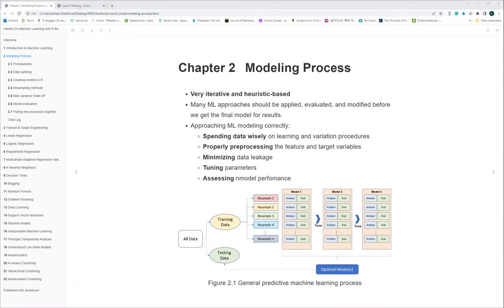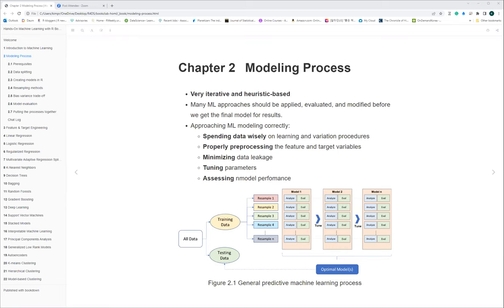Hands-On Machine Learning with R: Modeling Process (homl01 2)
Keuntae Kim begins a discussion of Chapter 2 ("Modeling Process") from Hands-On Machine Learning with R by Bradley Boehmke & Brandon Greenwell on 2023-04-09, to the R4DS HOML Book Club, Cohort 1.